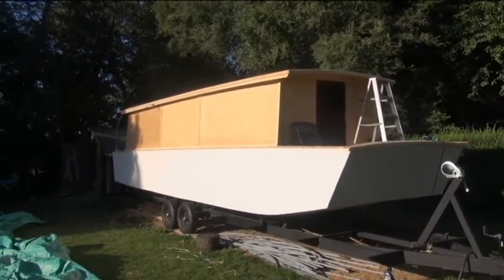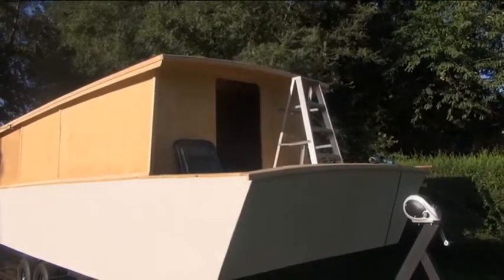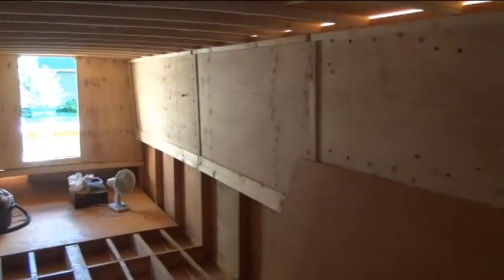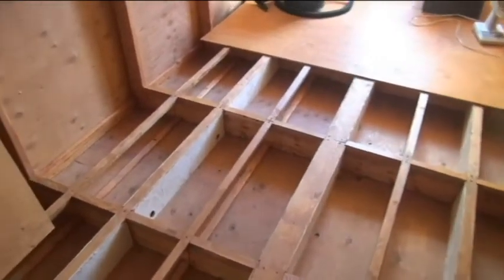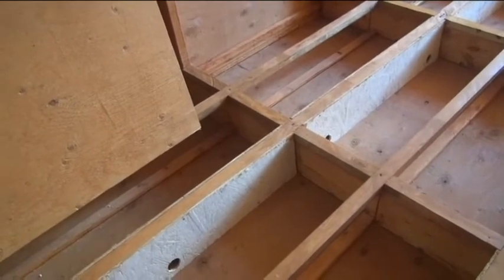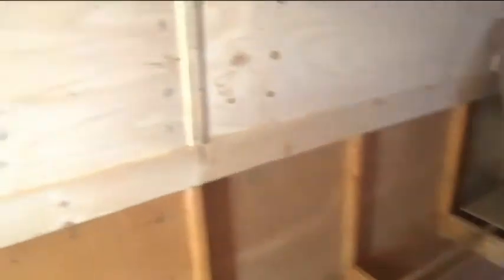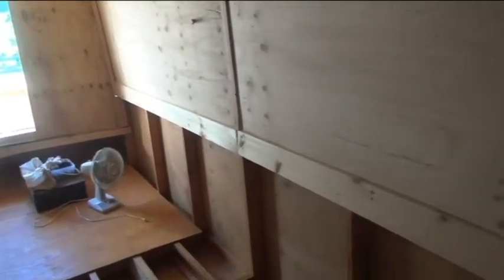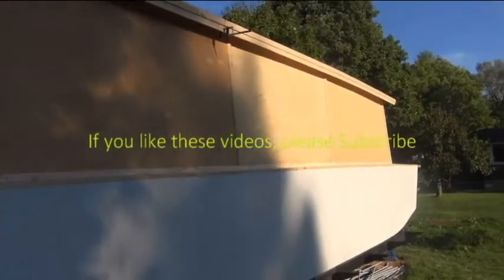tiny houseboat the cabin part 4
Continuation of the construction of our tiny houseboat.  With the hull upright I start on the cabin. There are a lot of details in the preparation.